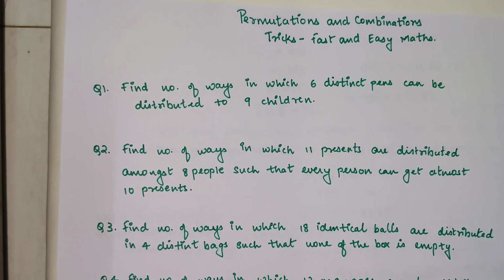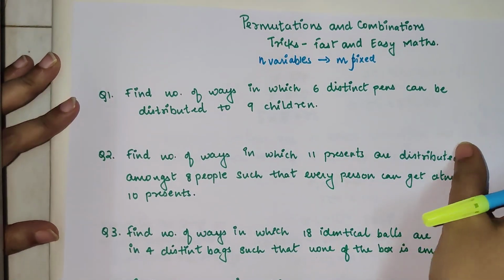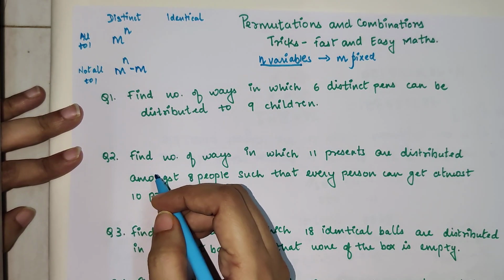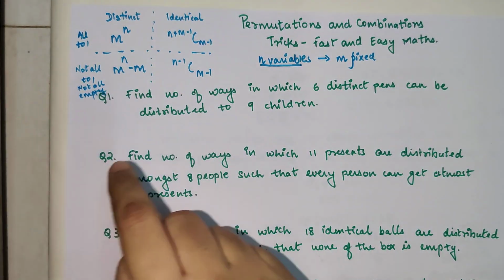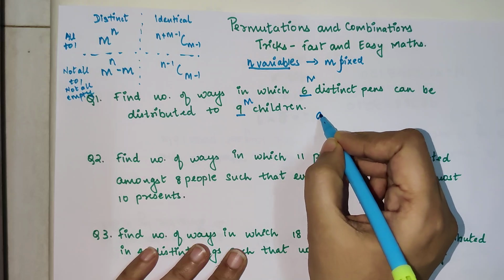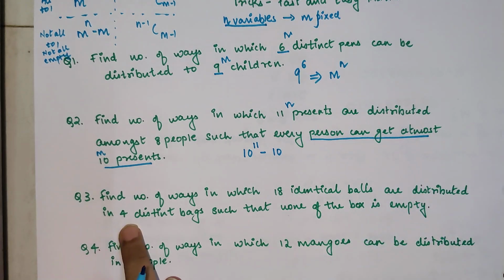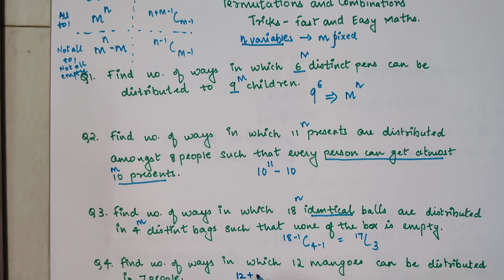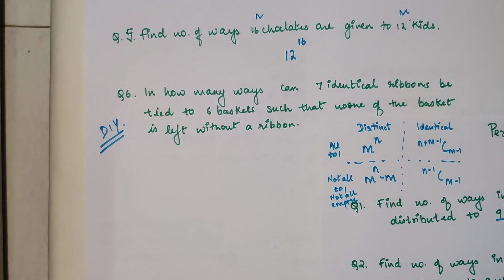Permutations and Combinations SHORTCUT (trick) for JEE/NDA/CETs/ BITSAT - SOLVE in 3 seconds!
Hi, this video helps you to solve Permutations and Combinations in a very fast and easy way!